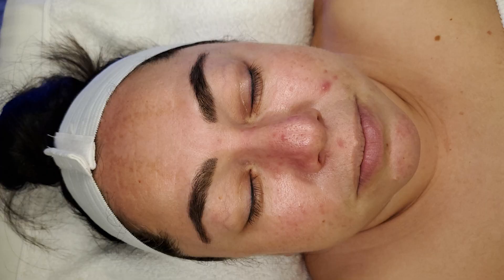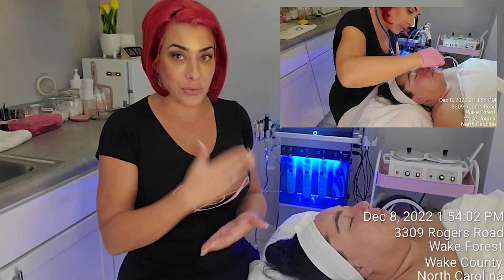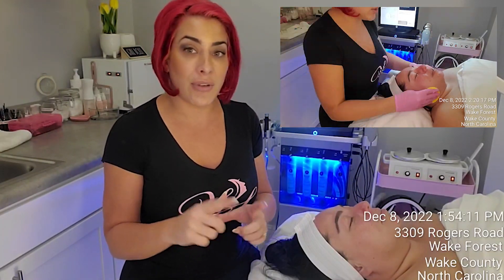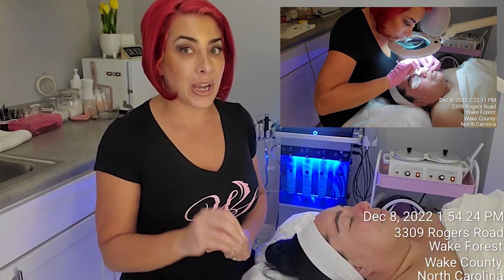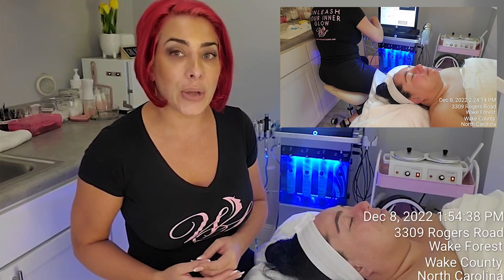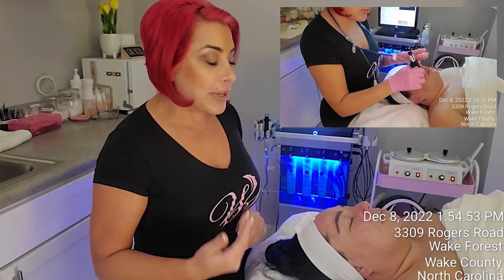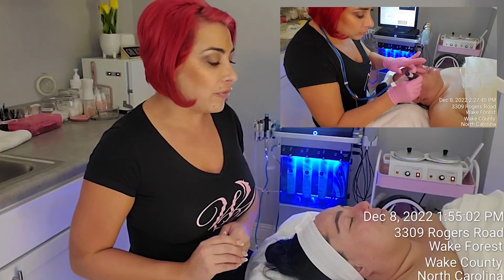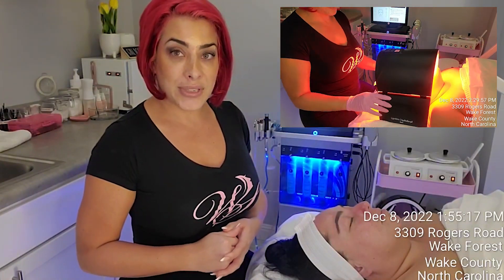Jacqueline Grace treating Acne in TSG2022 - video 4